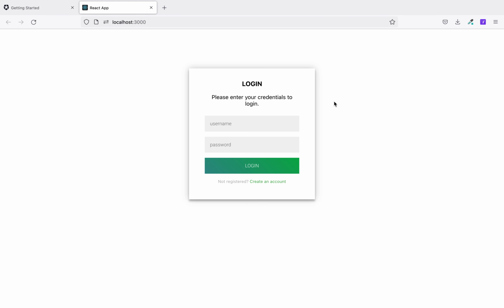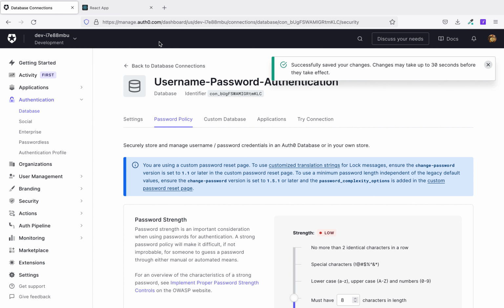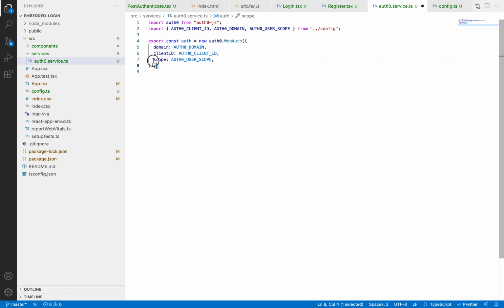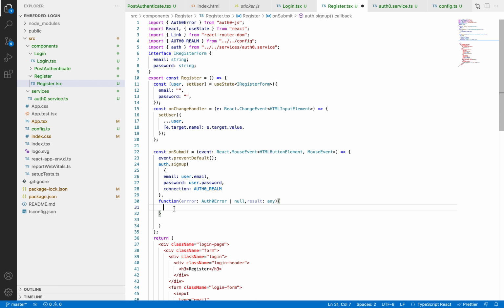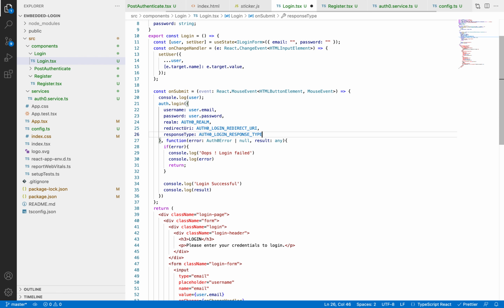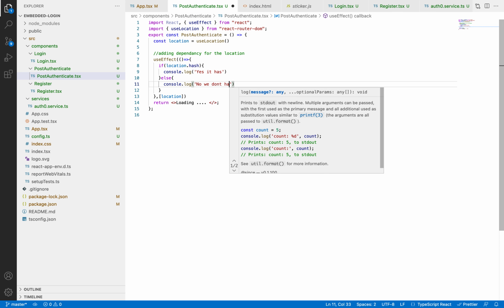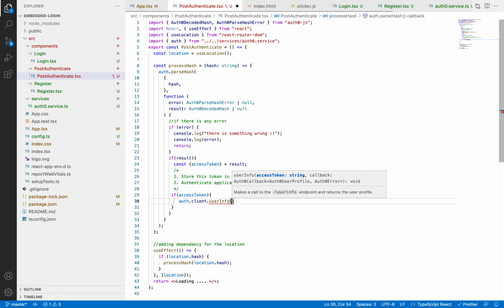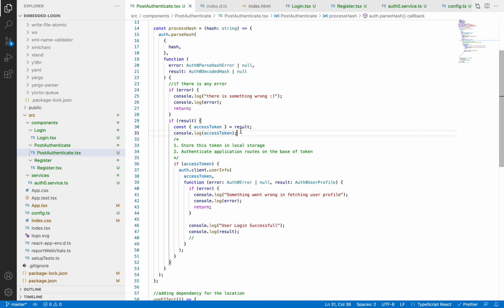Embedded Login Auth0 in React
Embedded login allows your users to log directly into your application and transmit their credentials to the Auth0 server for authentication.

This video will walk you through how to implement embedded login in React with just few steps and configurations.

We will use auth0-js library for implementation. You can find more about it at the below link.

Some interesting videos & blogs by Auth0 !